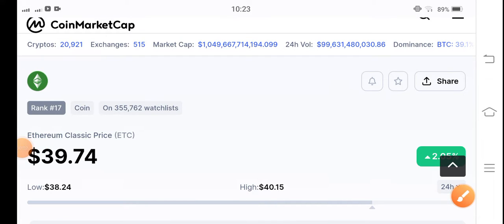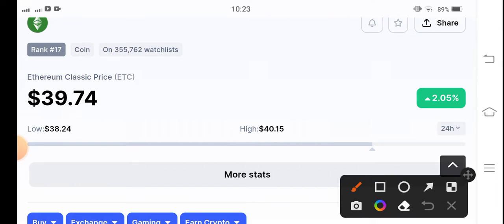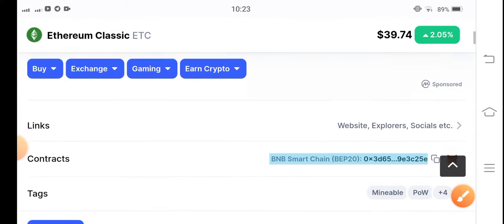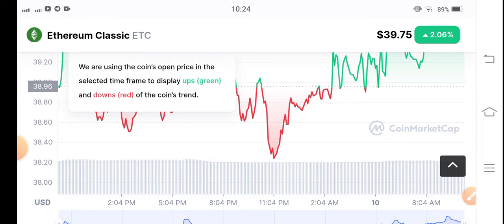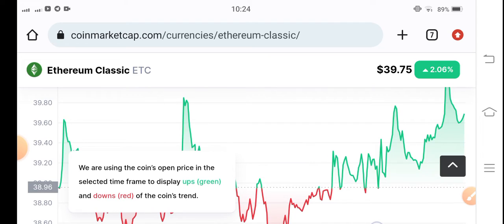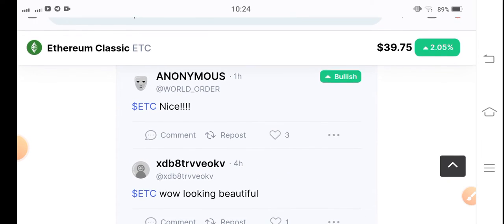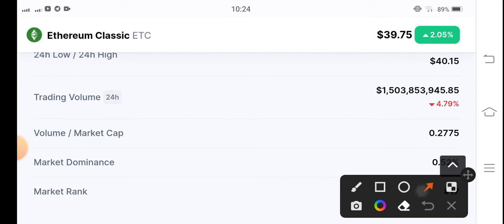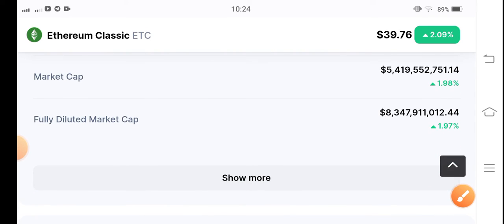ETC Price Alert! Ethereum Classic Price Prediction! ETC Coin Today News